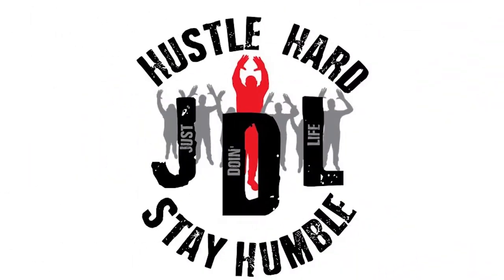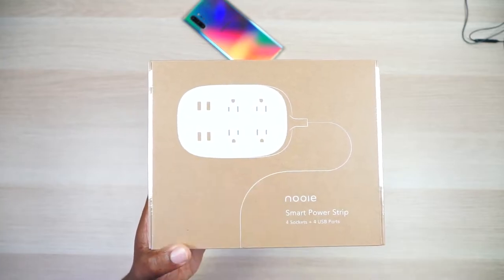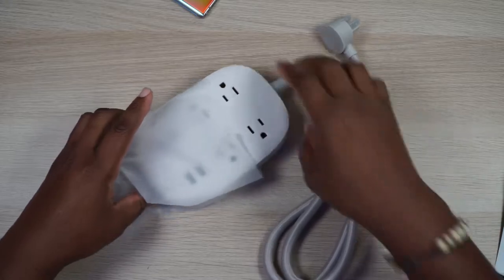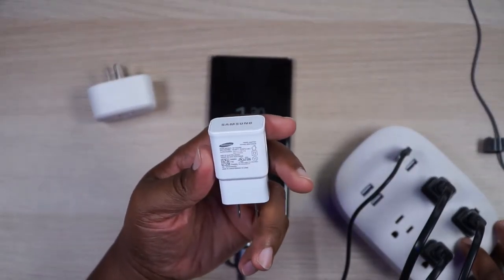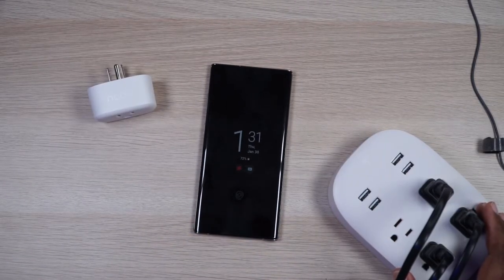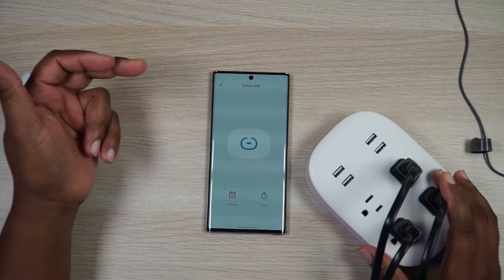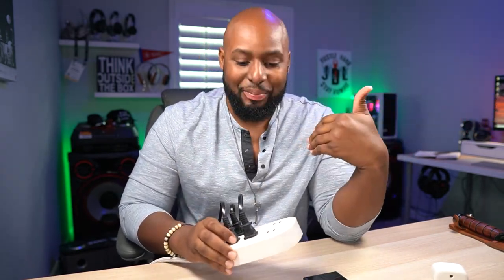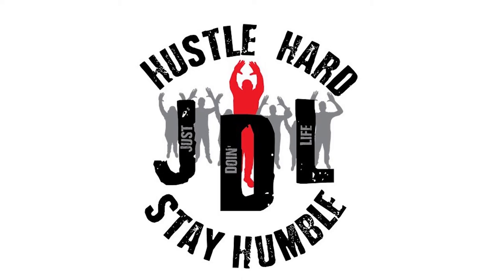Nooie Smart Power Strip (Nooie Smart Surge Protector; Nooie Smart Plug)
Nooie is a great brand of smart home products such as smart LED bulbs, smart plugs and now they make a smart power strip or surge protector. Everything is connected to the app via 2.4Ghz wifi for you to control your devices with your voice using Amazon Alexa or Google Assistant.

Amazon US